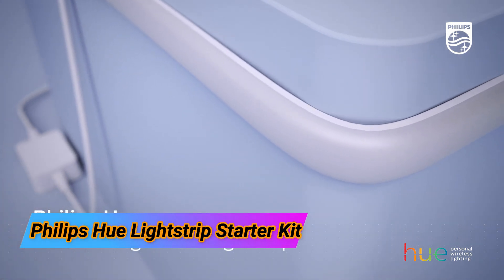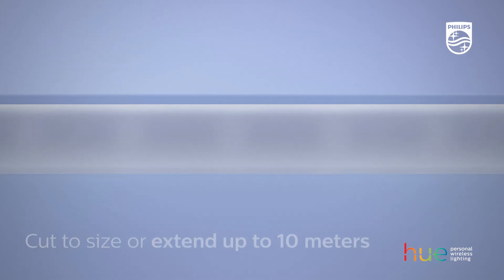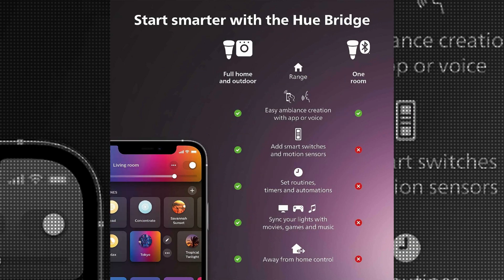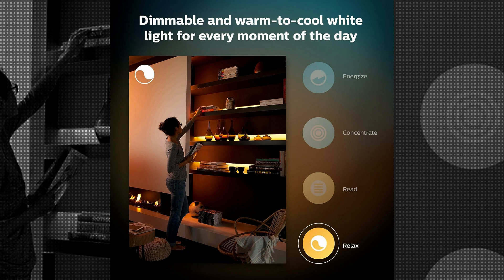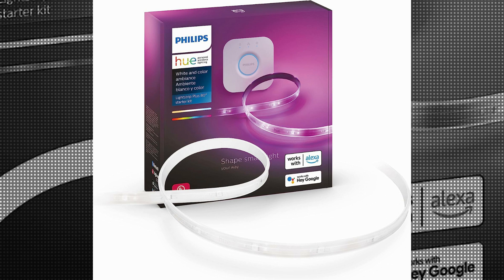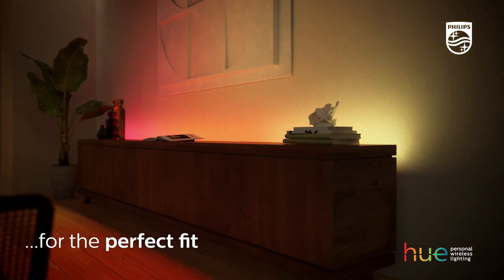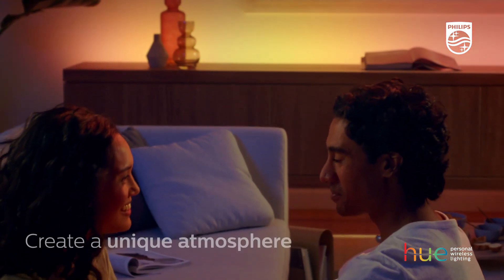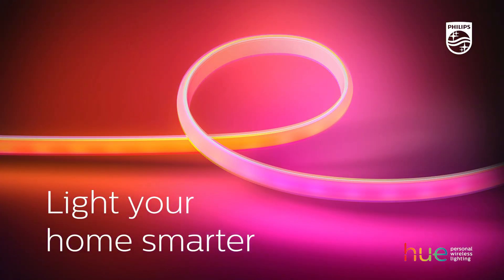Philips Hue Lightstrip Starter Kit 6ft Light Strip, Base Plug, Hue Hub, Compatible with Alexa, Googl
Philips Hue Lightstrip Starter Kit (6ft Light Strip, Base Plug, Hue Hub), Compatible with Alexa, Google Assistant, White